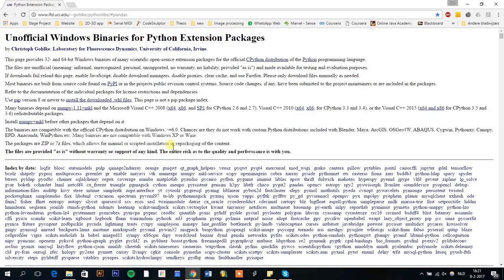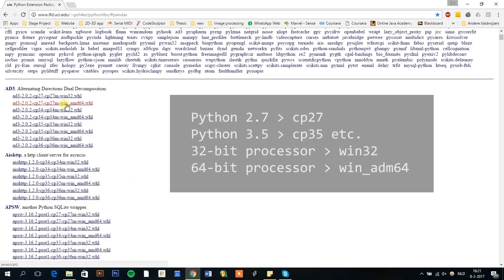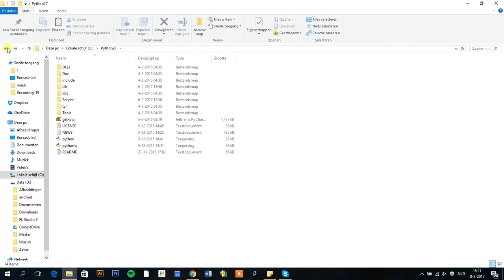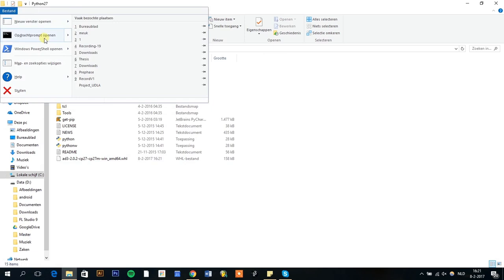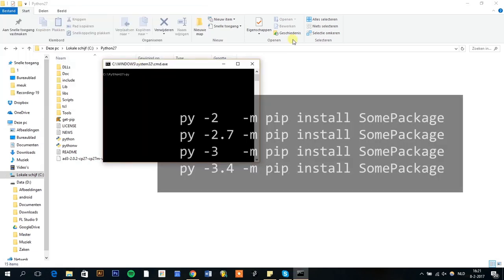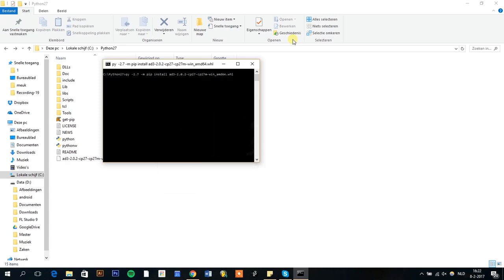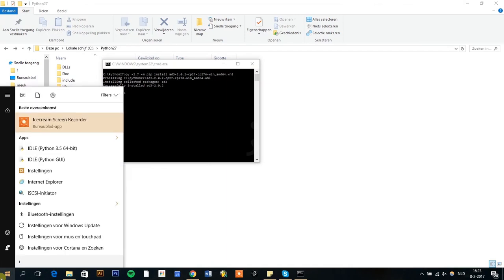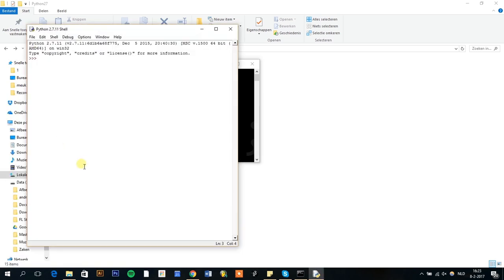How to install wheel (.whl) packages for Python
Errors that can occur while importing a package: Wrong name e.g AD3 in stead of ad3. Find the correct name in the index of the website where you can downlaod the wheel files (Python packages)

Incorrect installation: not installed or installed for the wrong Python version (if you have multiple versions installed).

The wheel file can be deleted after installation.

Tip: Hit the tab key (one or multiple times) after typing the first letter of the file in the command prompt to navigate to the right file without having to type the whole file name.

Suggestions for new videos are welcome!